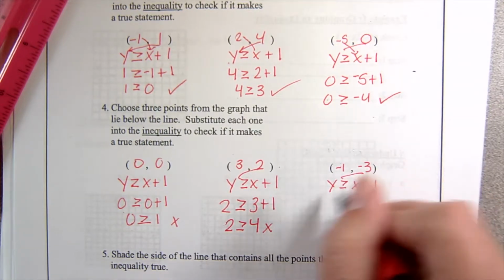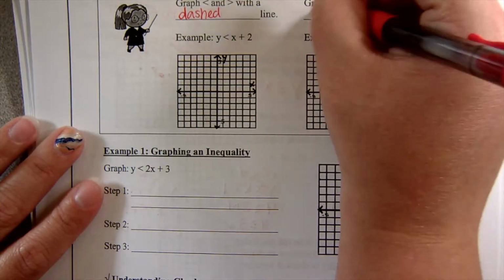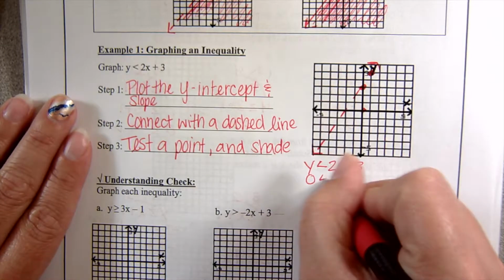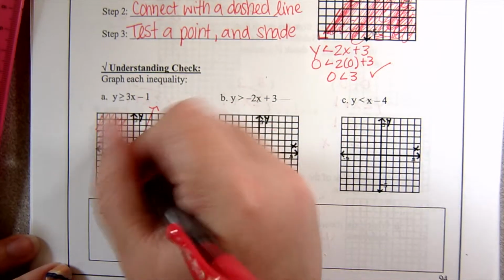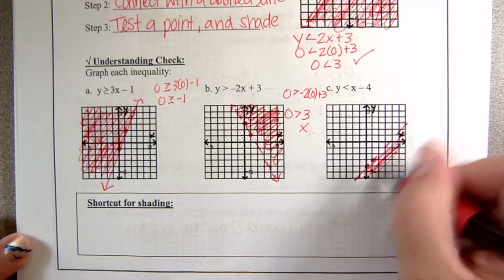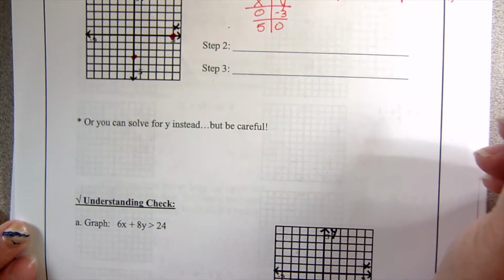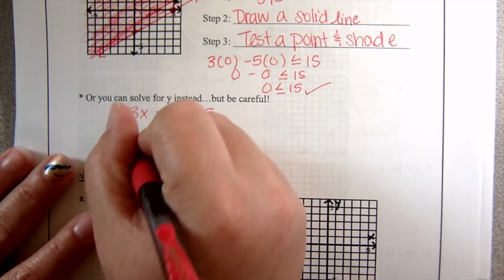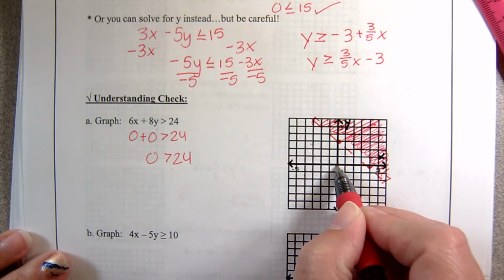Graph Linear Inequalities